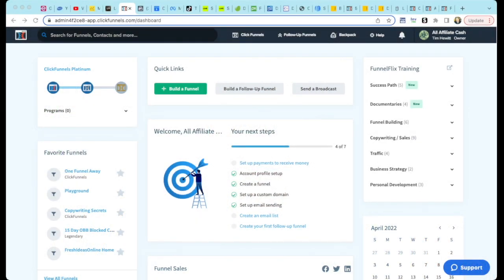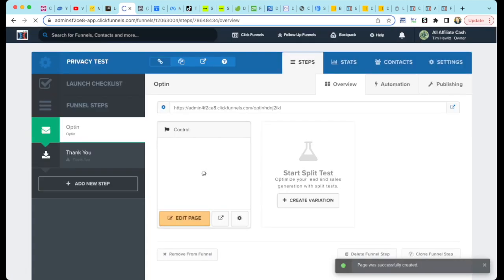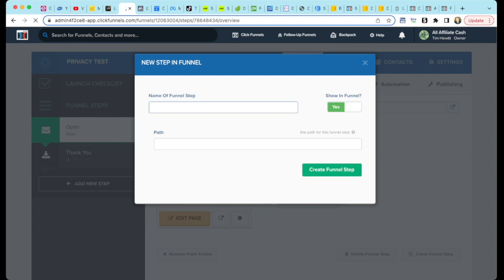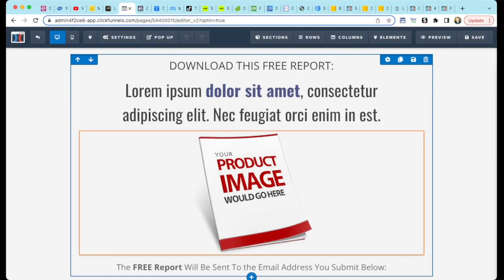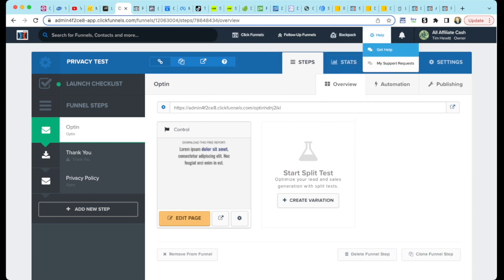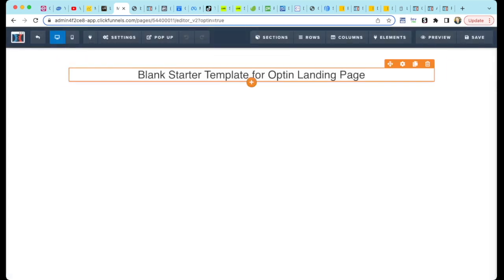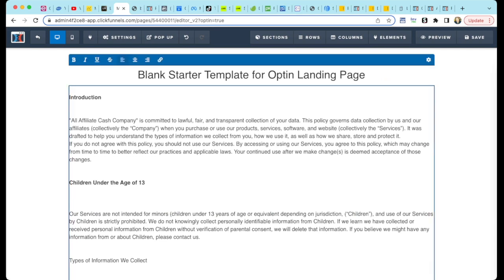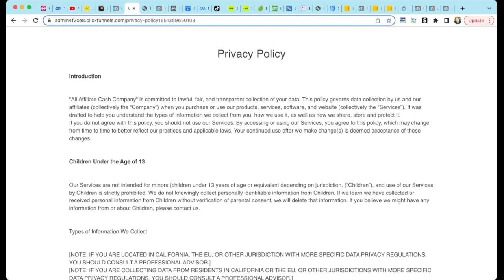How To Create A Privacy Policy In ClickFunnels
Today I'm going to show you how to create a Privacy Policy for your funnels inside of ClickFunnels using the ClickFunnels Business Tools, Privacy Policy Generator.

I'll also show you how to attach it to your opt-in page funnel.

I am not an employee of ClickFunnels, however I use it for my own web funnels and believe it's one of the best options available for funnel pages.

For potential life changing income, take the 15 Day Online Business Builder Challenge today.

I’ve been asked by several people to talk about what I use for making videos.

I start with a Sony ZV-1 on a Manfrotto tripod , connected via an Elgato Cam Link USB to HDMI capture device and a Micro HDMI cable.

To connect my iPhone to OBS for Phone Capture videos, I use the Apple Lightning to Digital AV Adapter and a standard HDMI cable to the Elgato Cam Link.

I use OB Studio on an iMac as the recording platform, which allows me to easily mix in an active window from the Internet or another application.

I use a Shure MV-7 microphone on a flexible arm running through a Behringer UMC202HD interface.

The background is a green screen hanging from a frame - no that is not my real office, but a stock image from Envato.

I light the room with box lights and up lights for the green screen.

I edit the video in Final Cut Pro X on an iMac